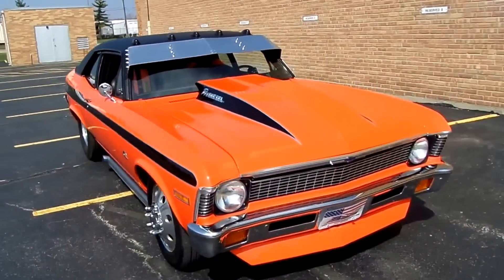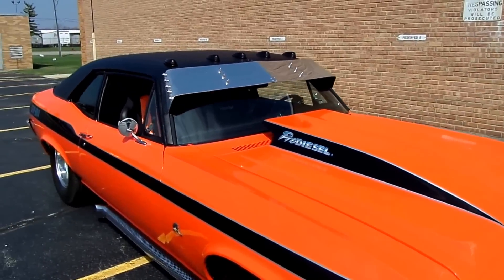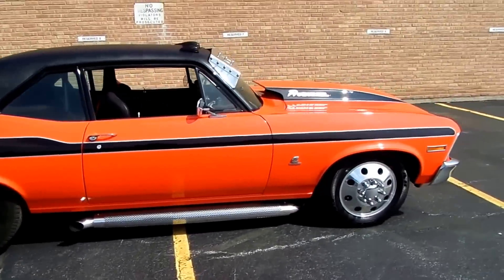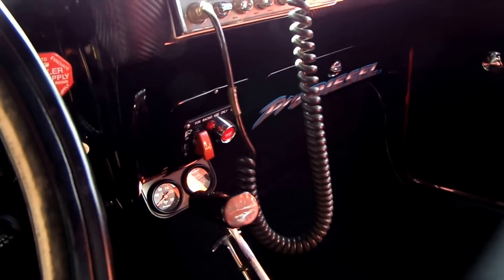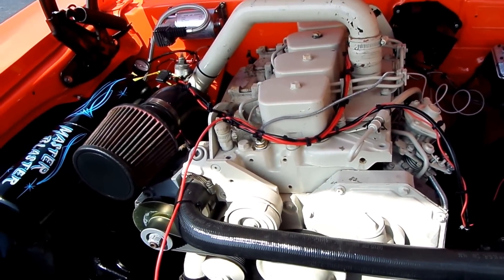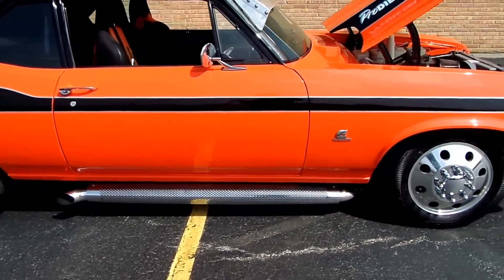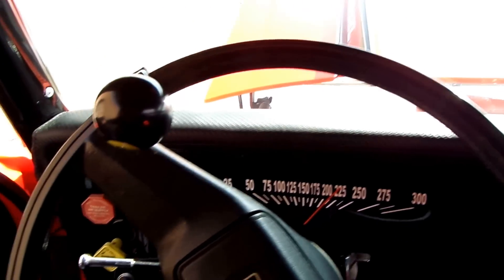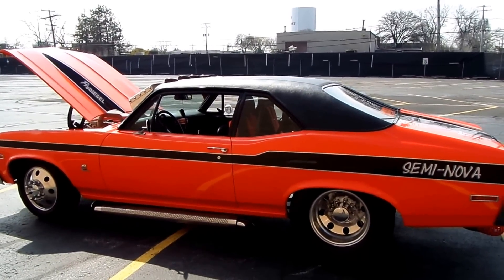1970 CHEVROLET NOVA PRO DIESEL-SEMI DUALLY NOVA SS-ONE OF A KIND-FOR SALE PART 1